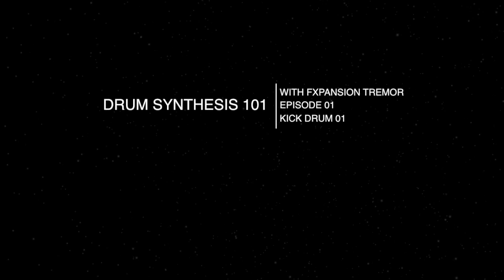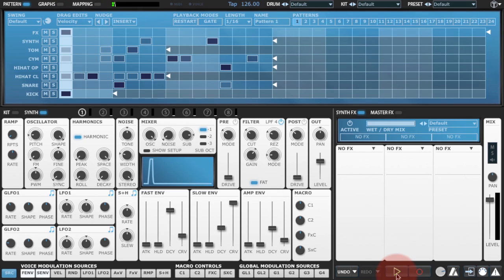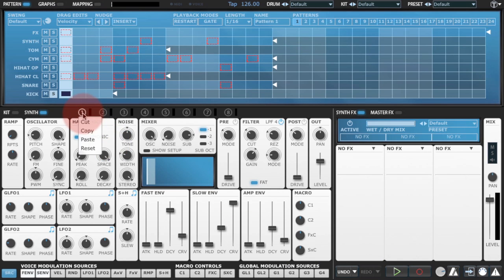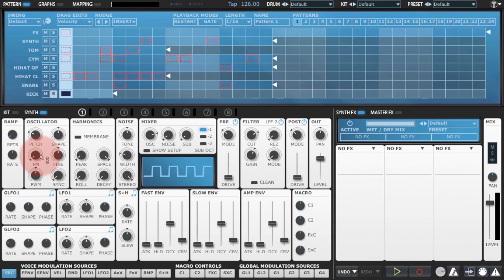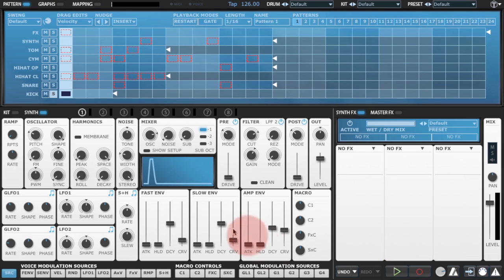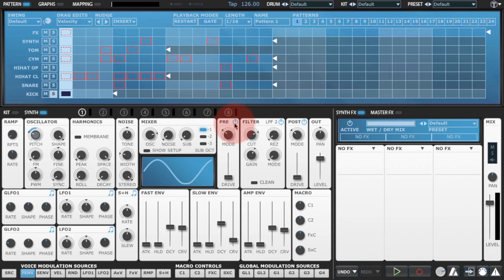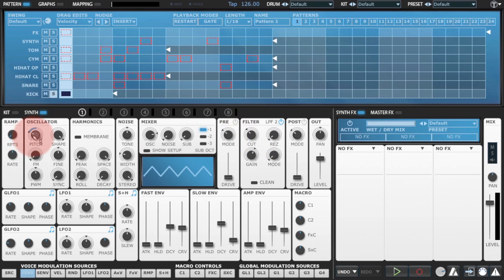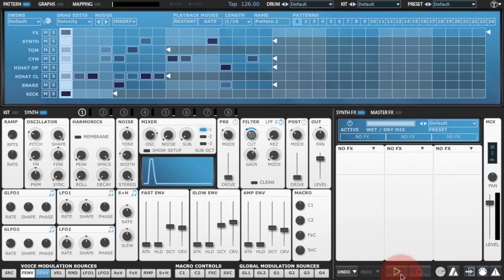Drum Synthesis 101 with FXpansion Tremor - Episode 01 - Kick Drum 01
Drum Synthesis 101. Kick Drum 01. Learn how to synthesize a kick drum using Tremor. Follow along with any synthesizer.